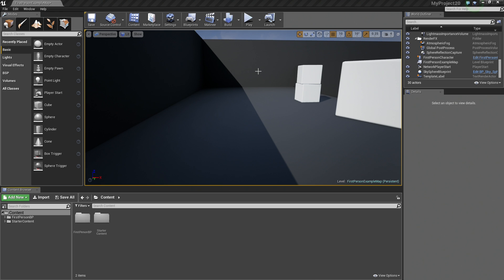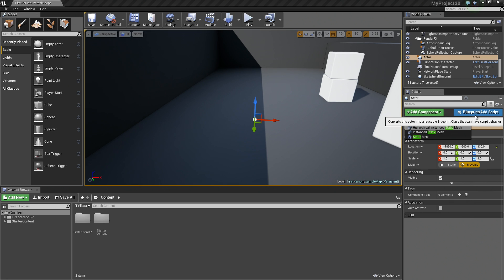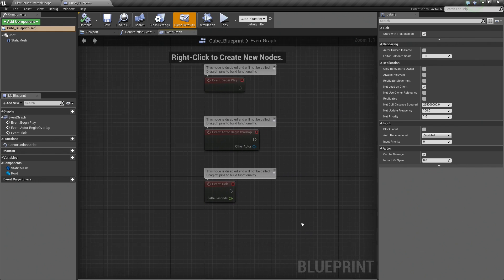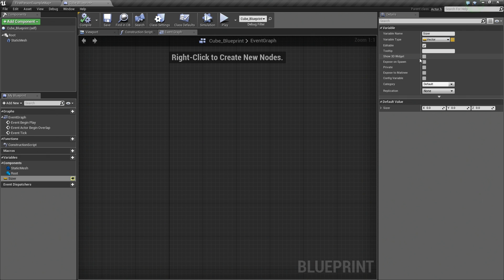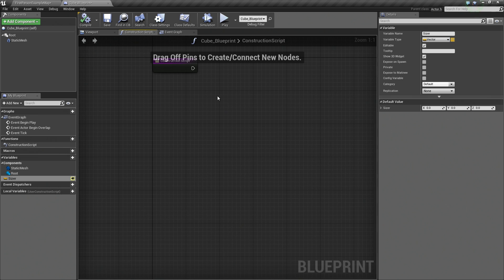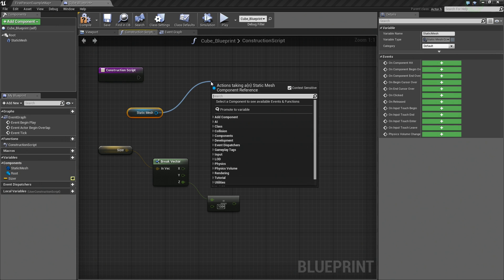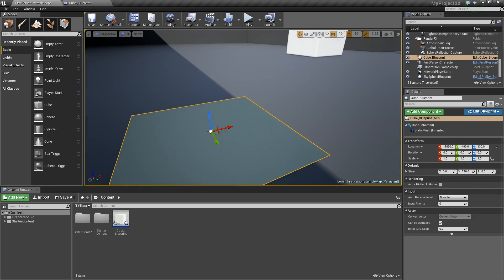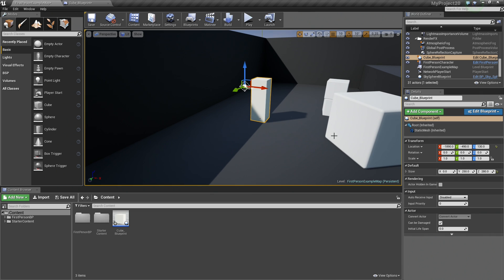Blueprint Quickshot: Adding 3D Widgets | 10 | v4.7 Tutorial Series | Unreal Engine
In this video, you'll learn how to expose vector variables to be edited right in the level viewport.

(00:05) - Adding Components
(01:23) - Exposing Variables
(02:28) - Vector Setup